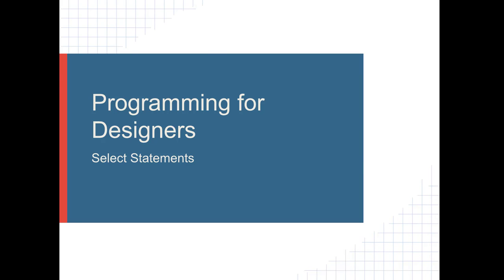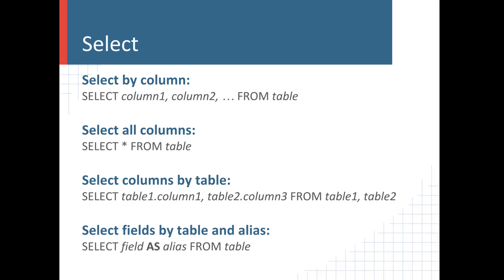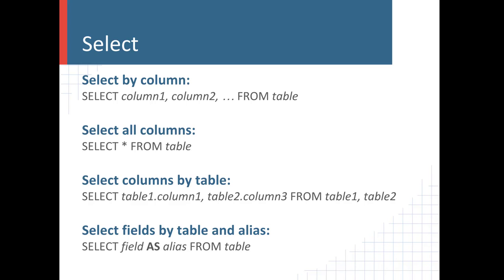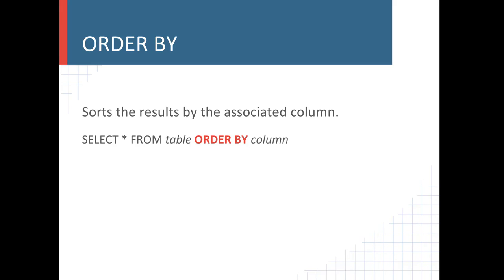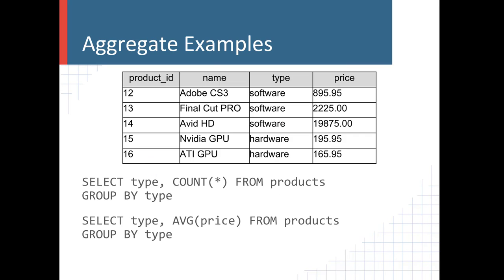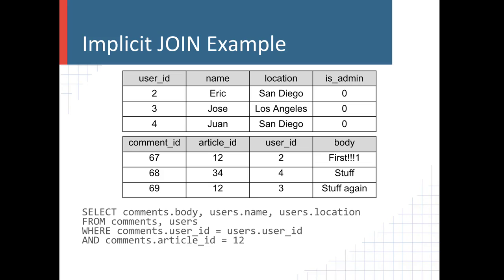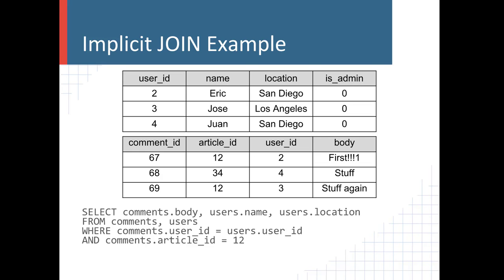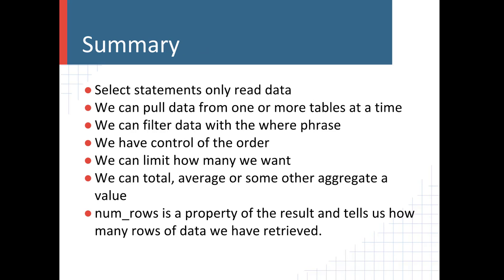WIP 400 Select Statements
Lecture from Programming for Designers, Platt College San Diego. This talk is on basic select statements, including implicit joins, where phrases to filter data and order by to control our data as well as the property num_rows which lets us know how many rows of data are retrieved.